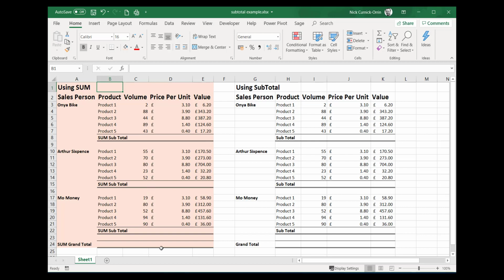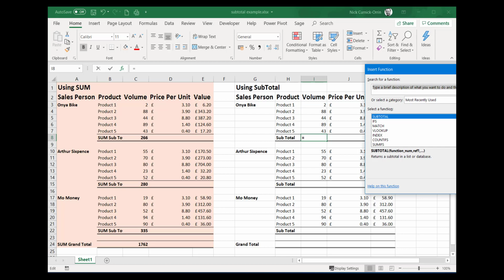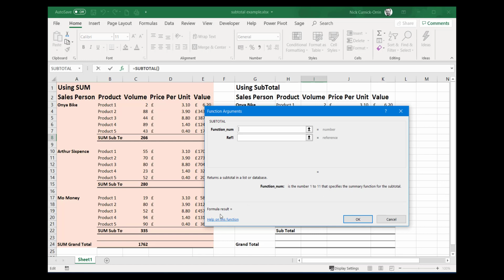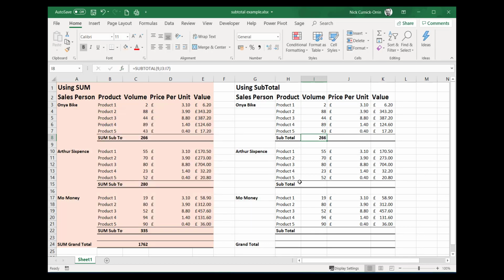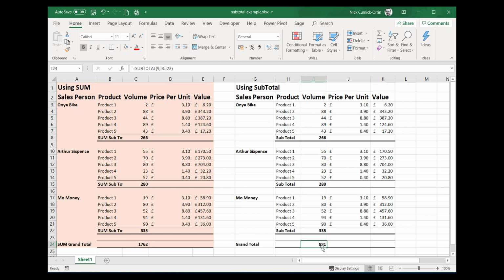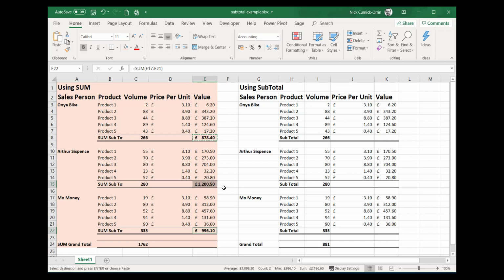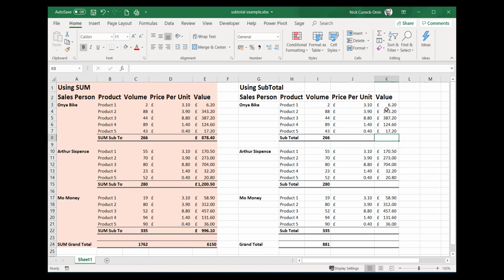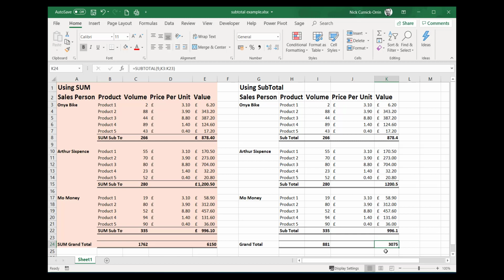SubTotals in Excel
How to use the SubTotal formula for cool and simple reporting in Excel